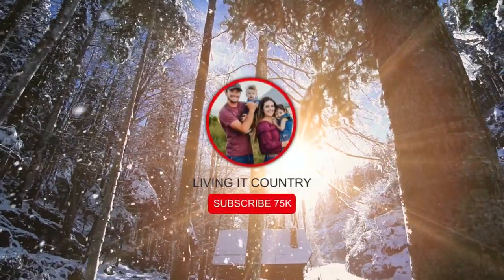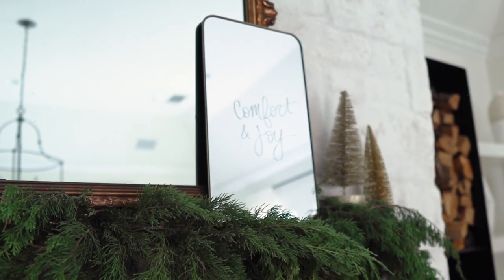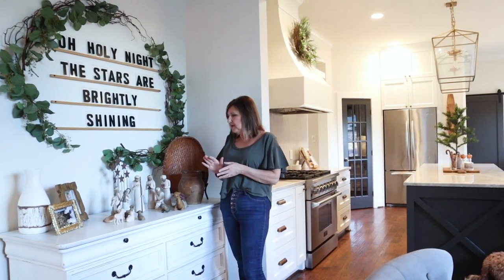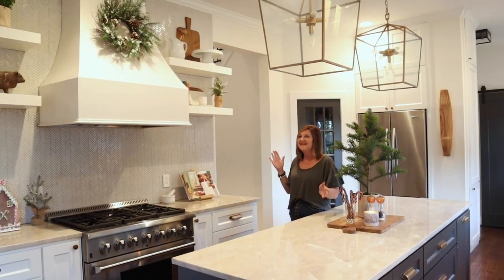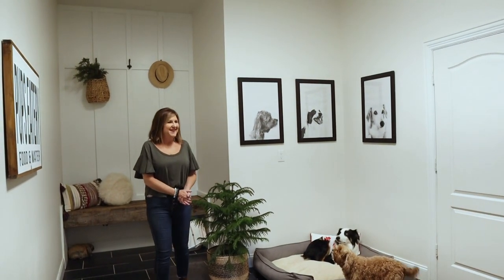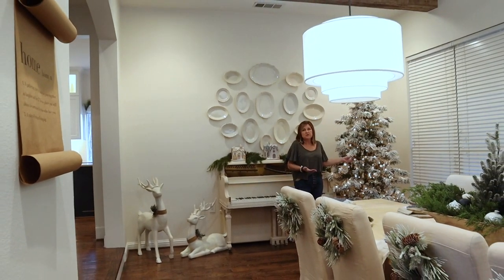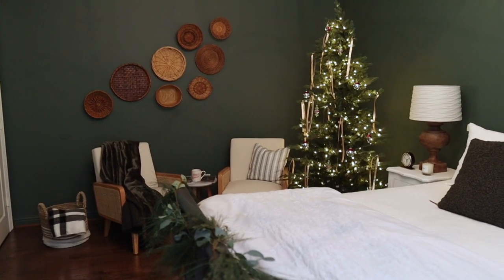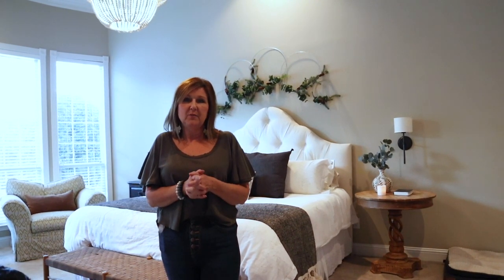Farmhouse Living Home Tour for Christmas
Hey Friends! Tonight we are watching a beautiful farmhouse home tour for Christmas owned by Farmhouse Living on YouTube! You are going to be watching inspiration that is going to have you pressing rewind because this tour is incredible! Are you ready to watch? Let's go tour this beautiful farmhouse in Texas today!

xoxo,
Holly

6.7dede9